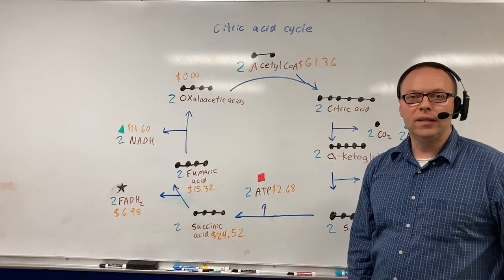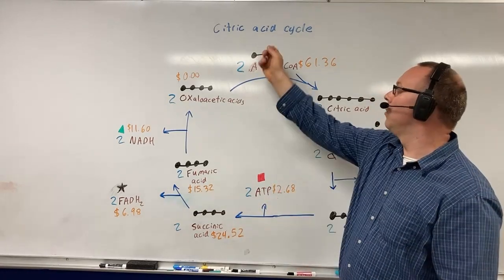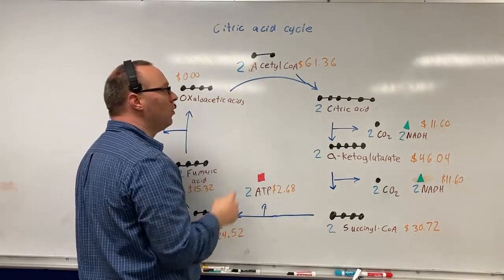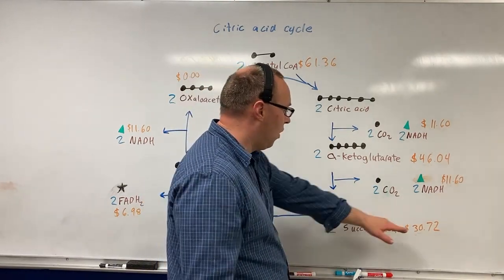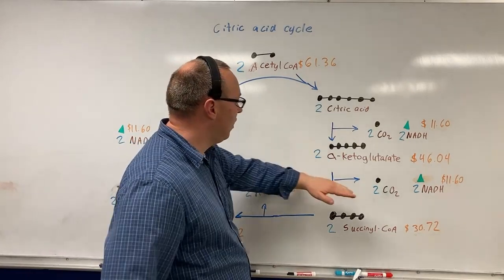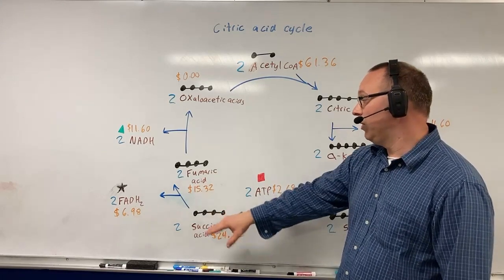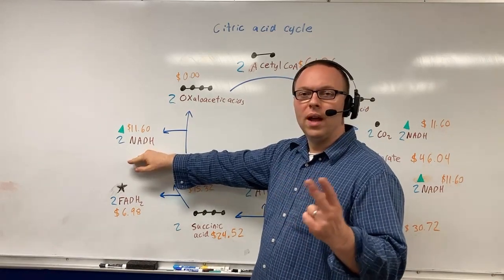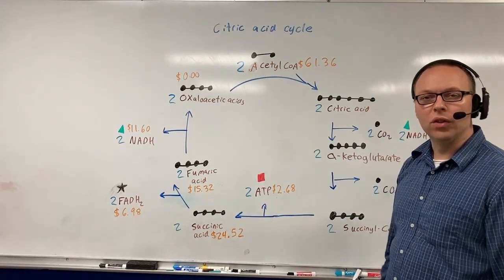Citric Acid Cycle (Made Easy)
Notes
The citric acid cycle takes the Pyruvate that has been generated in glycolysis and oxidized to Acetyl CoA and binds it to oxaloacetate to create citric acid.

This cycle runs 2x for every 1 glucose that runs through glycolysis because every molecule of glucose is broken down into 2 pyruvate molecules.

The 2 citric acid molecules are then brown down into 2 alpha ketoglutarate molecules and relates 2 carbon dioxides and 2 NADH

The 2 Alpha Ketoglutarate molecules are then converted into 2 Succinyl CoA molecules and release 2 more carbon dioxides and 2 more NADH.  At this point in time all of the original carbon atoms in glucose have been used up but we are still going to suck more energy out of the original glucose molecule.

The 2 Succinyl CoA are converted into 2 Succinic acids and release 2 ATP's in the process.

The 2 succinic Acids are converted into to 2 Fumaric acids and release 2 FADH2 in the process.

The 2 Fumaric Acids are converted into 2 oxaloacetic acids and release to NADH.

Once you reach Oxaloacetate all of the energy from glucose has been stored in either ATP, NADH, or FADH2. The Oxaloacetate is used to help suck more energy out of the next Acetyl CoA that enters the cycle.

Our bodies use ATP directly to power chemical reactions.

NADH and FADH2 enter the electron transport chain where our cells store as much energy as possible in the form ATP. More on that next video.

0:00 Introduction
0:11 Citric Acid Cycle
0:25 Why Does this Cycle turn 2x for every 1 glucose
0:47 The formation of citric acid
0:51 1st Carbon dioxide is released
1:15 alpha ketoglutarate
1:51 Succinyl Coa A
2:10 Succinic Acid
2:24 Fumaric Acid
2:35 Oxaloacetate Reformed
2:53 Closing